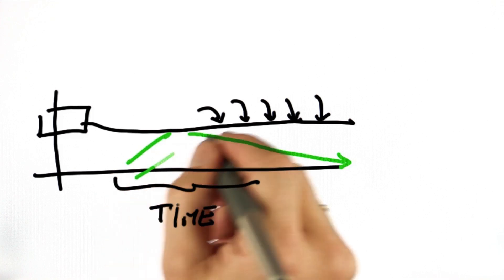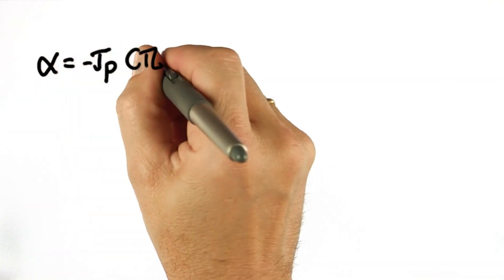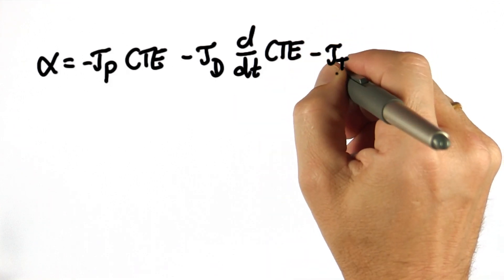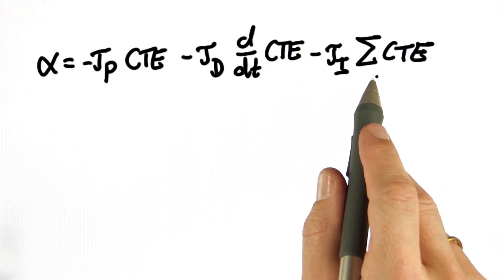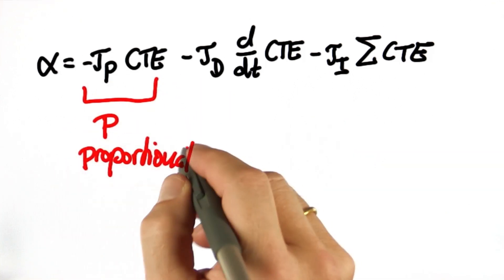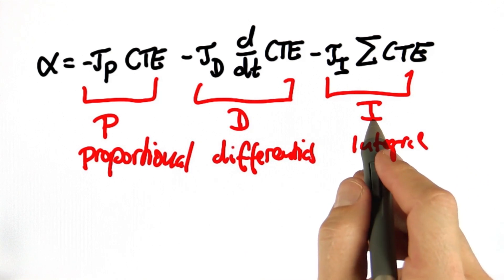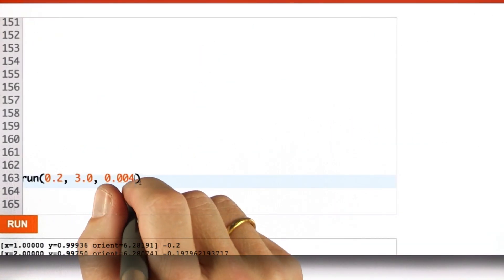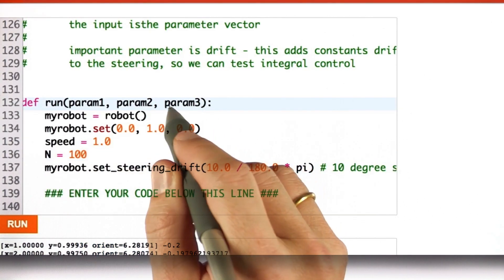PID 실행 - 로봇 공학을 위한 인공 지능